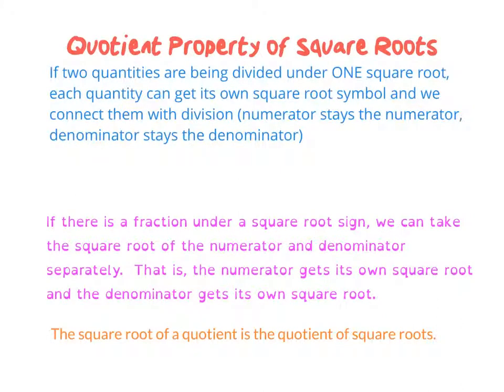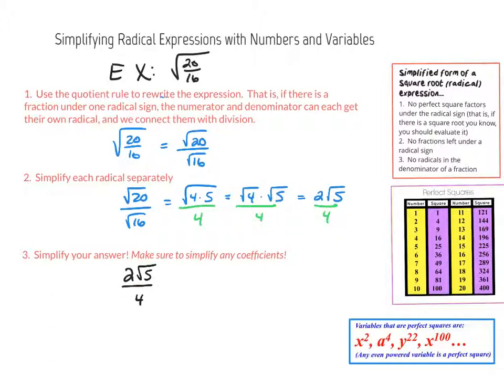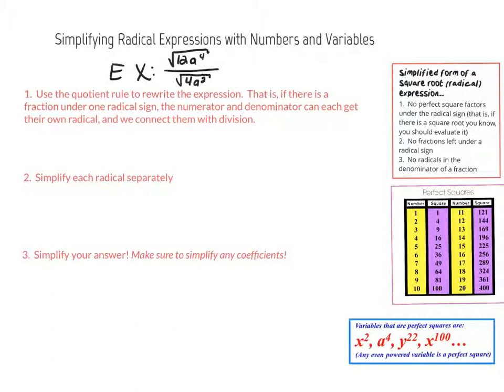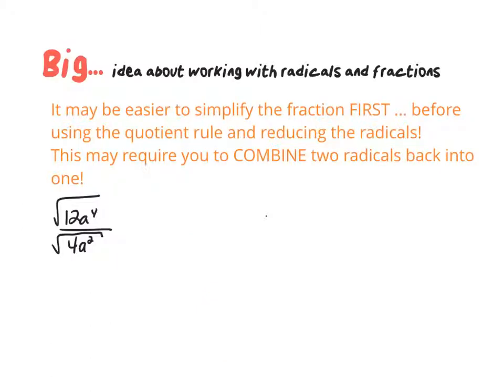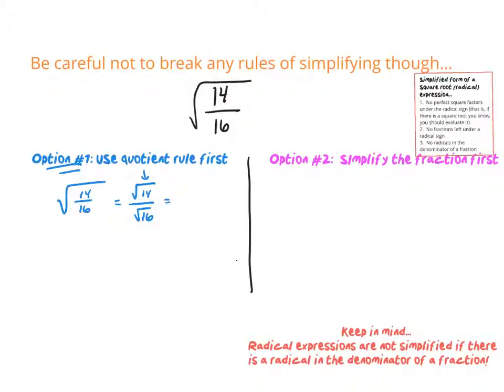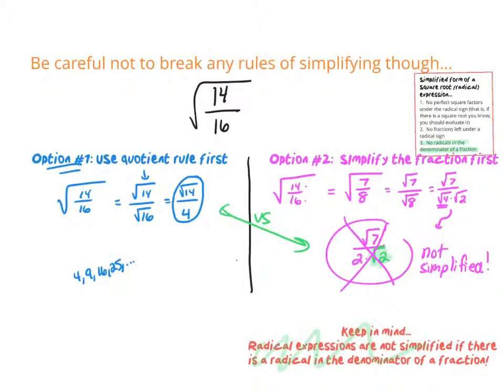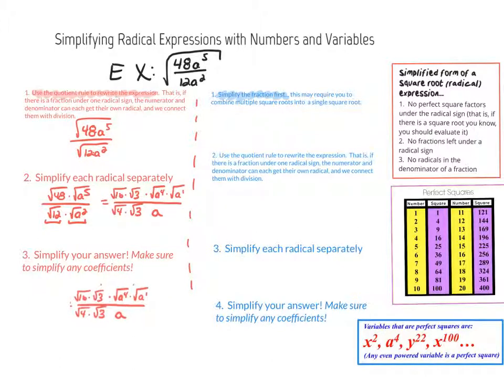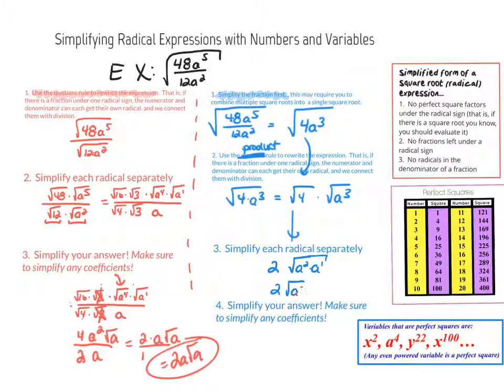9.1 - Quotient Property of Square Roots (with Variables)